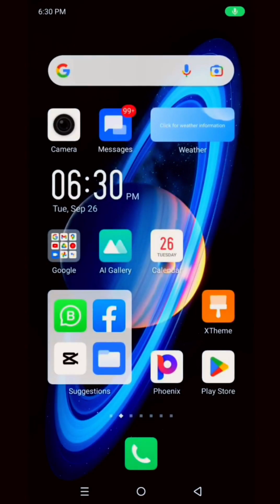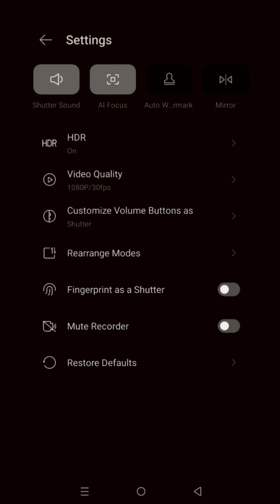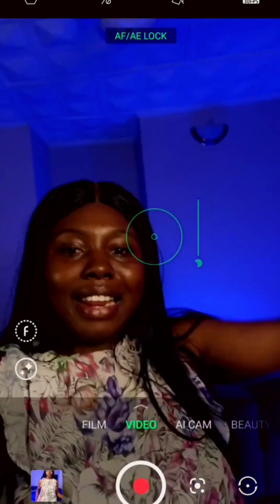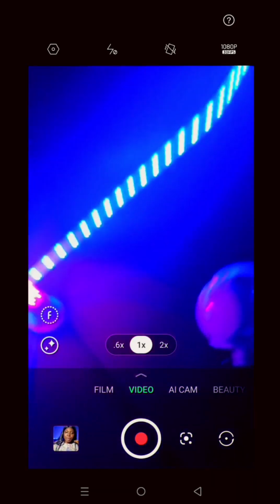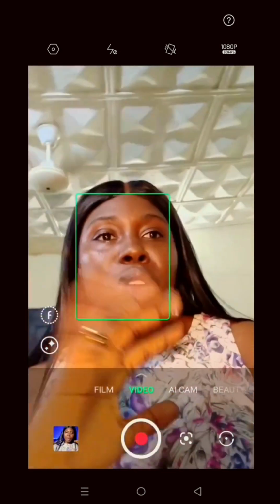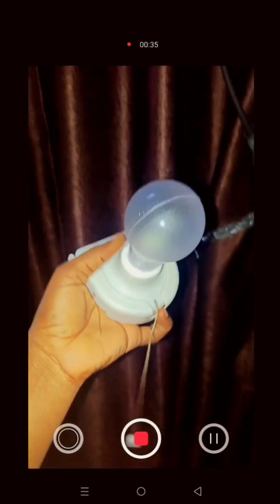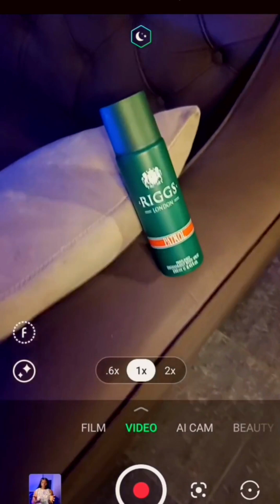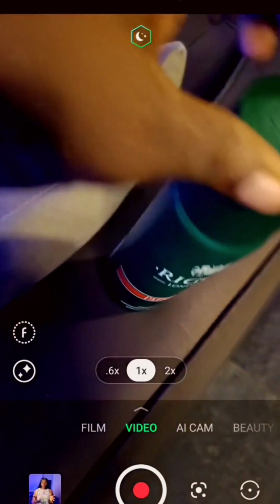Best Android Camera Setting and 3points Lighting Setup for as Cinematic Video Effect.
In this YouTube video, I showed you a step by step video on how to use your mobile phone to create video cinematic effect using the three points lighting system and the best phone camera Setting for a clearer video or picture.

Ensure you follow through the video.